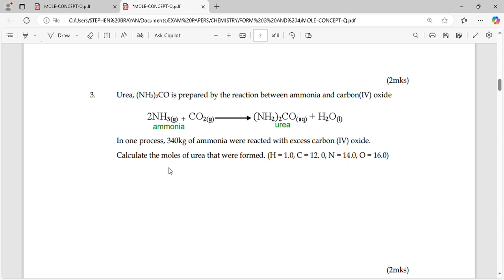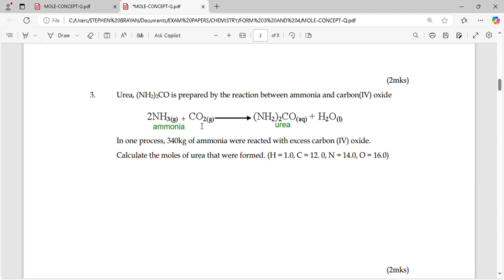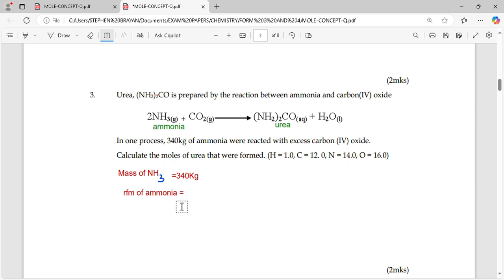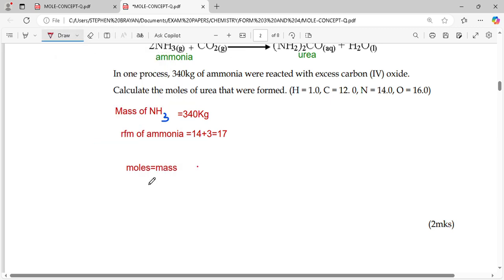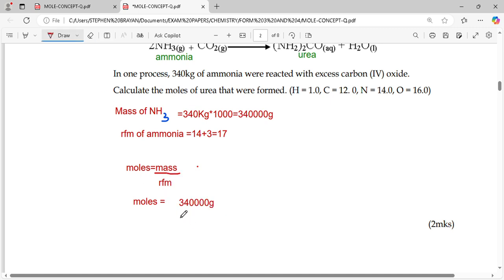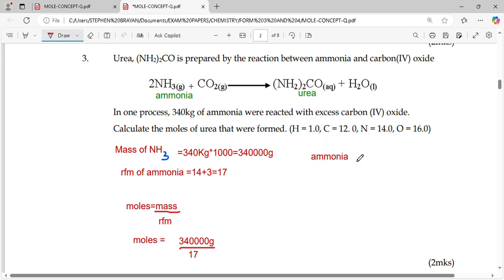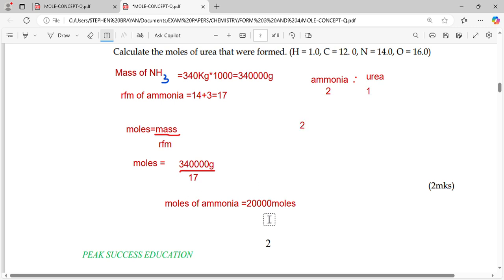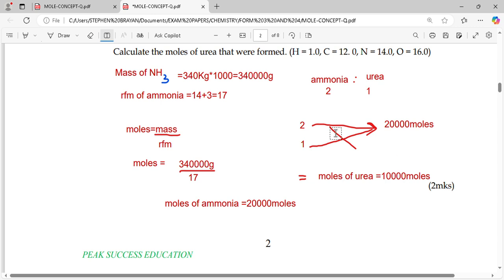Chemistry KCSE revision